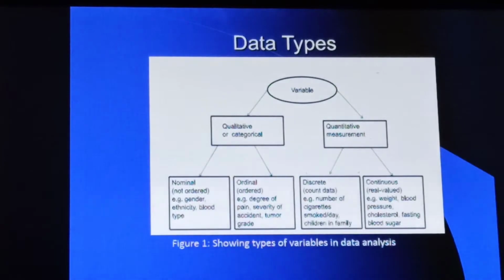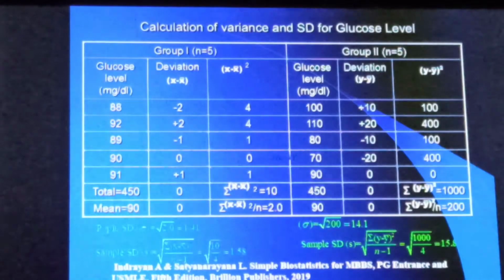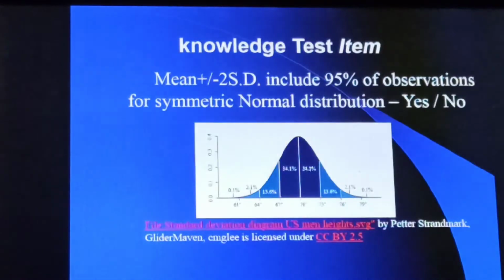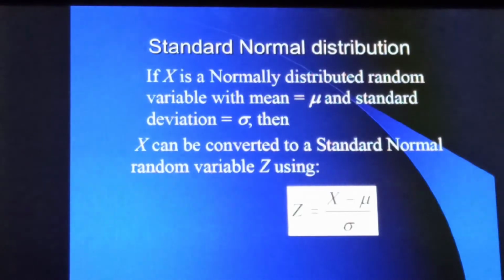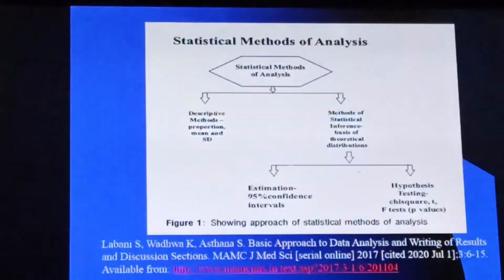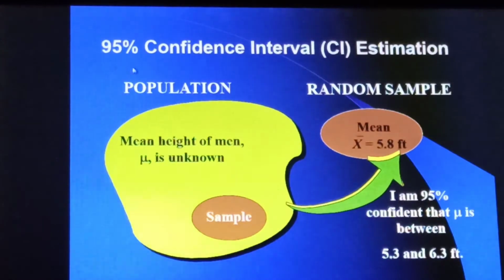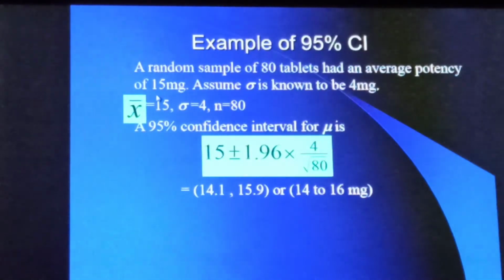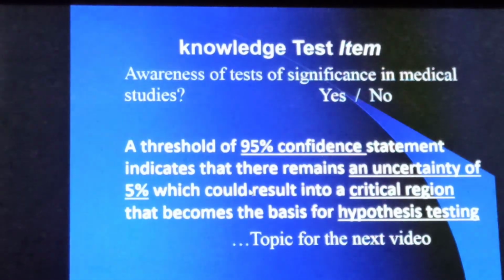HOW TO BEGIN DATA ANALYSIS ? 1.7 Numerical summarization & confidence Interval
Summary measures of data is an approach of data condensation. In the earlier videos tabulations  for qualitative data were covered. Now quantitative summaries such as averages, standard deviation and need of normal distribution properties for the approaches on statistical inference viz., confidence intervals that complement the test of hypothesis are explained.